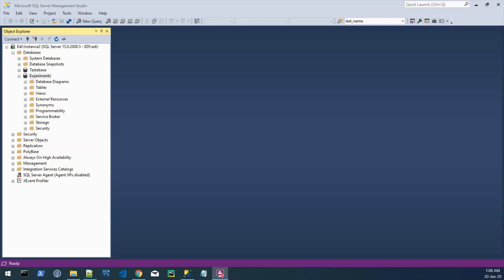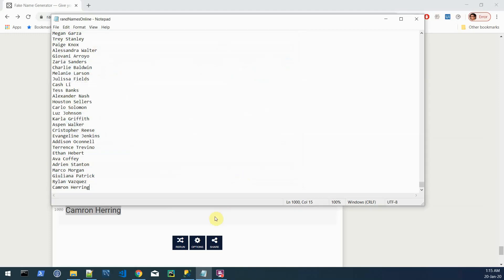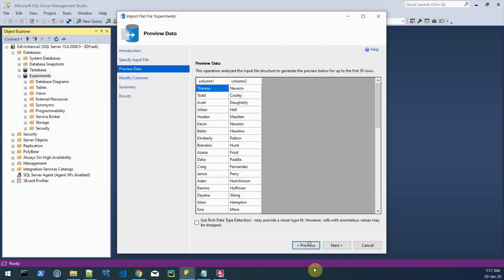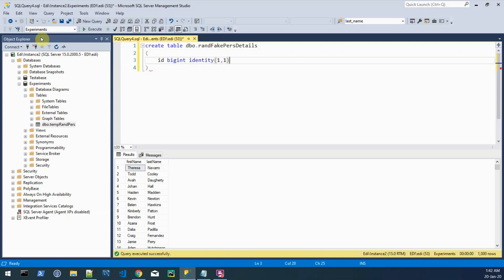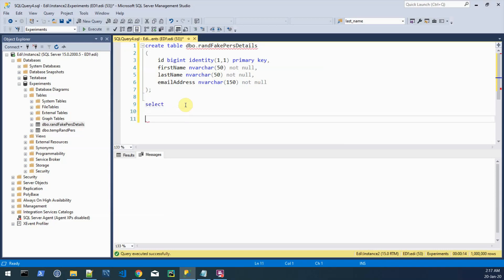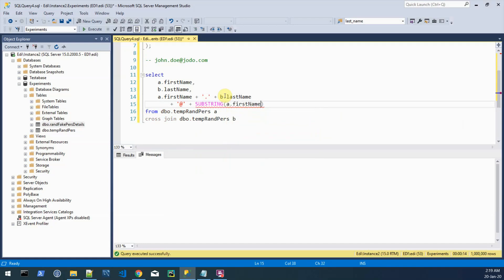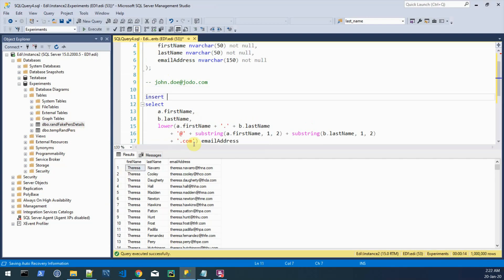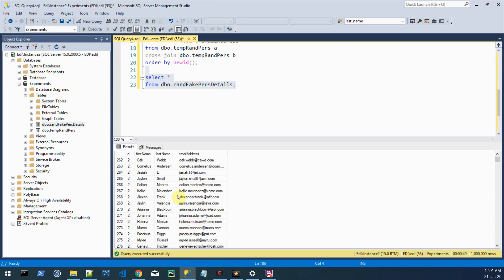How to generate 1 million random email addresses using SQL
In this video we will look into a (simple) way to generate 1 million fake, random email addresses using SQL (SQL Server 2019 as the tool of choice, but it can be easily done with MySQL, Oracle etc).
Thanks in advance for your patience (first YouTube video and a slow machine) and sorry for too many of those "aaa"/"mhm" :)

Happy coding!